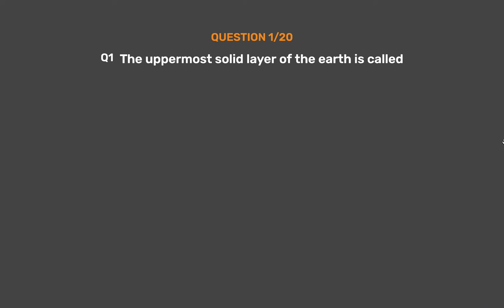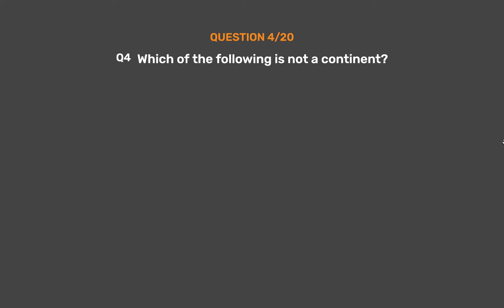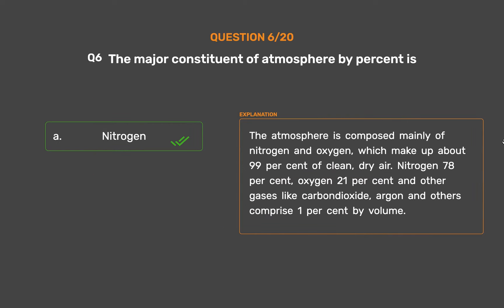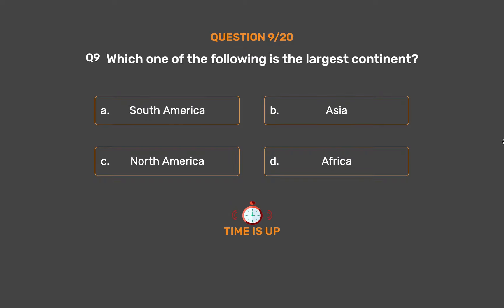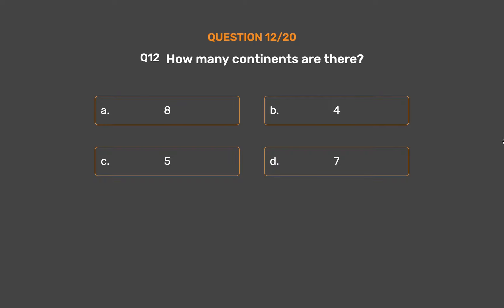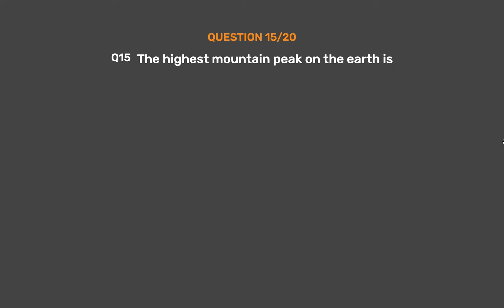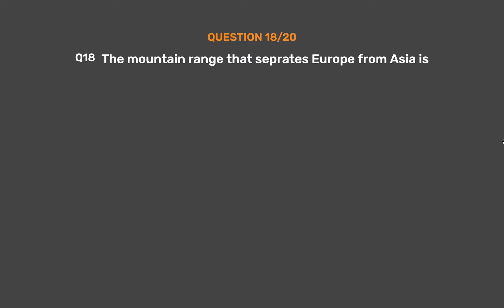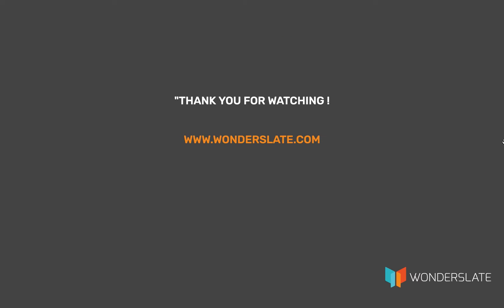NCERT CLASS 6 - Social Studies - Major Domains Of The Earth